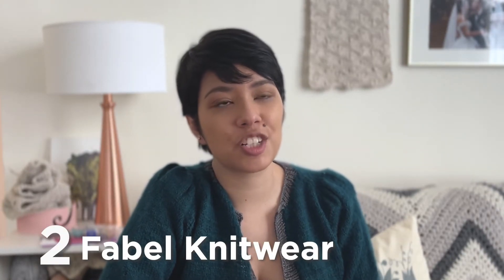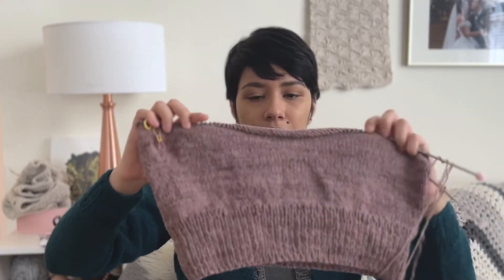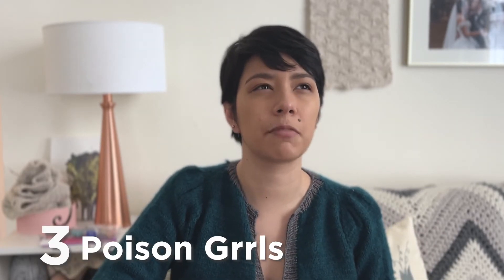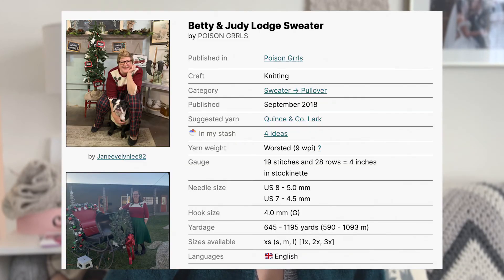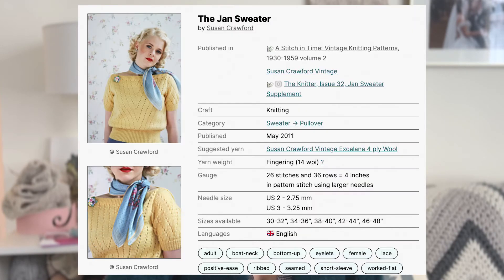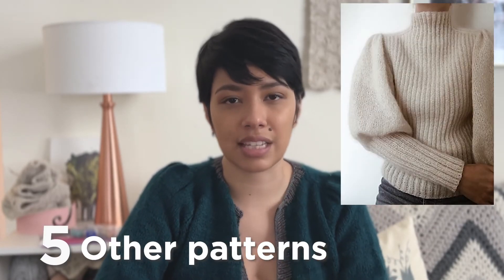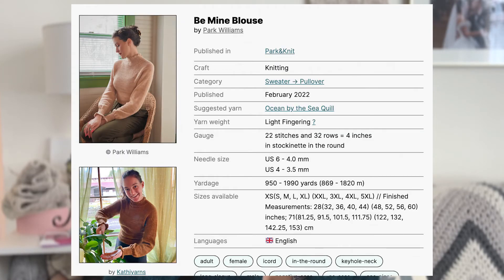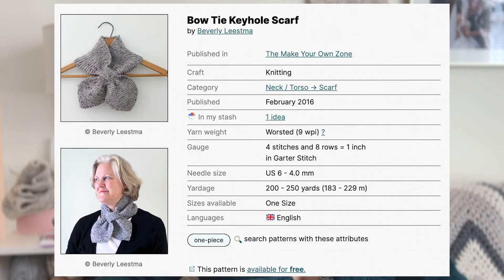My Favorite Vintage Inspired Knitting Patterns (that aren't actually vintage)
Sometimes you want the look but not the headache of figuring out a vintage pattern. Fear not! I have a whole bunch of favorite designers and patterns that do the work for you. From reproduction patterns to  modern with a vintage flair, here's a list of some great knitting patterns to start with.

More patterns that look vintage but aren’t in the second part of this video:

Patterns in order of appearance.

More crafty stuff at theknityorker.blog
and my Etsy Store: